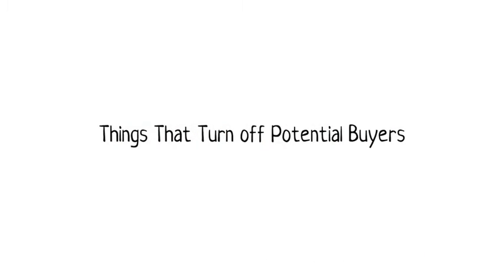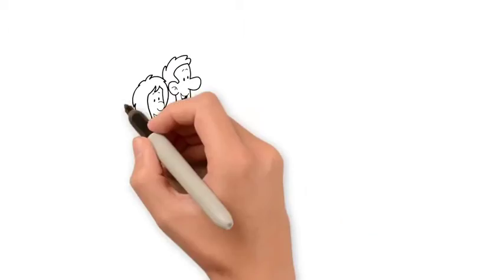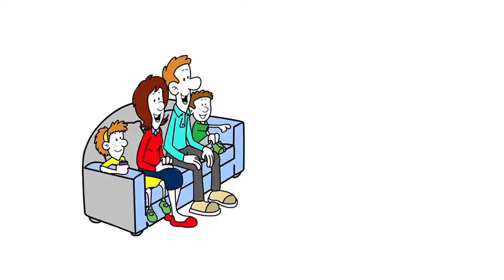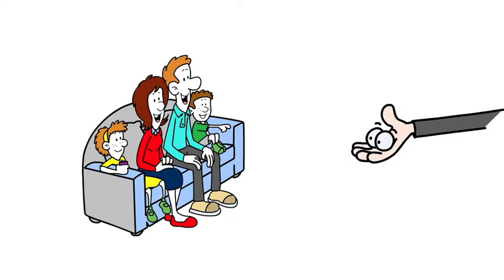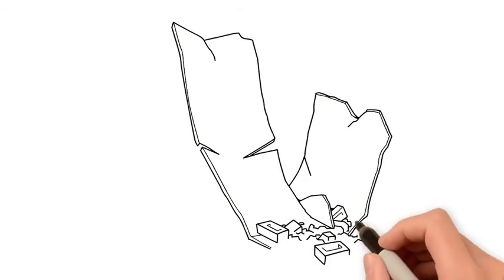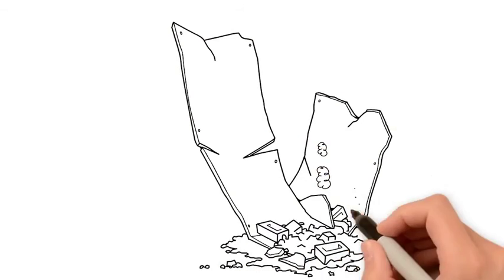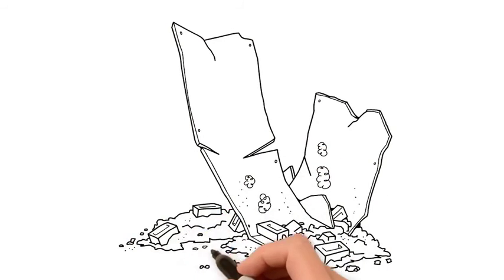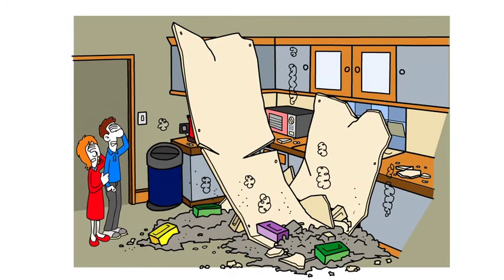Things that turn off potential buyers